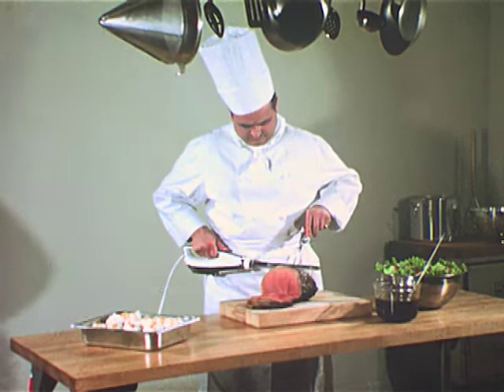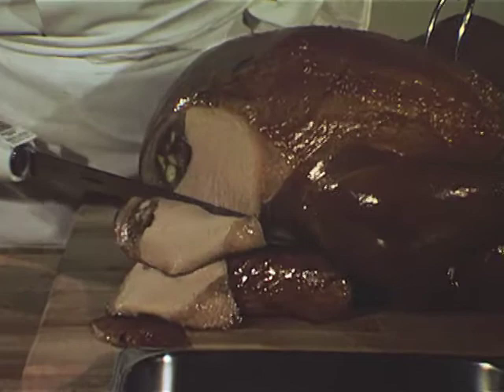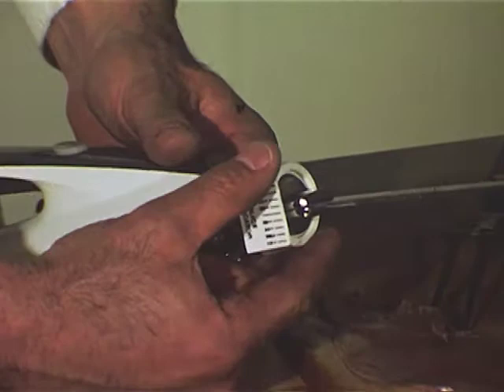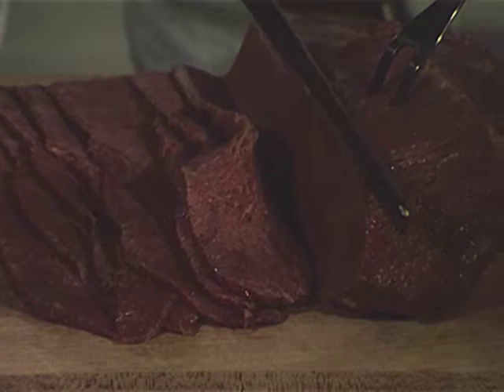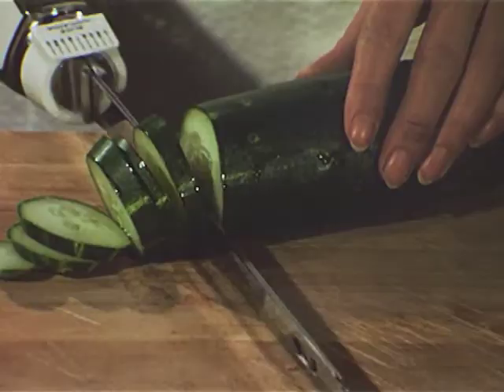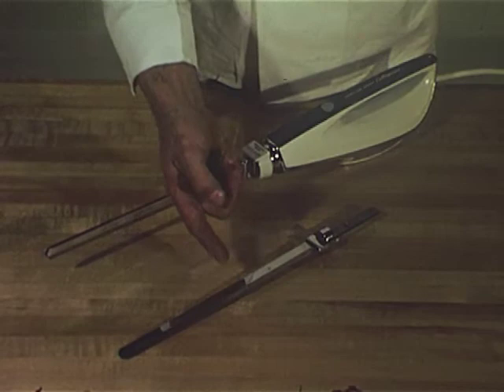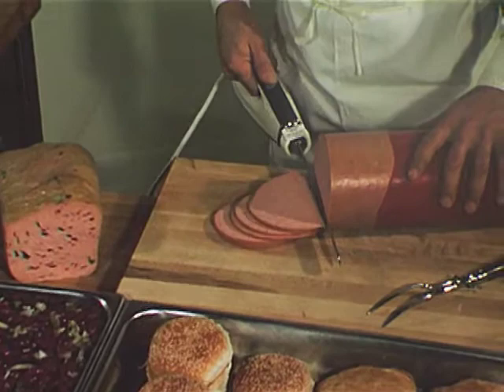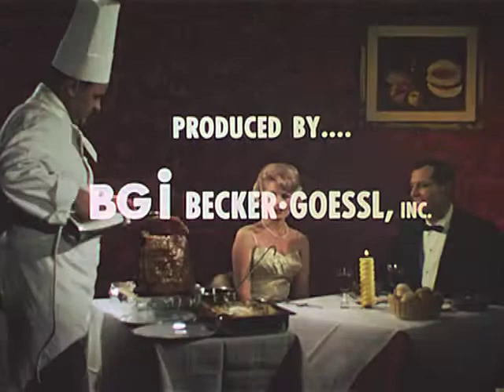Hamilton Beach Brands, Inc - Commercial Appliances - Electric Knife - Demonstration Film - 1960s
The Hamilton Beach Commercial Electric Knife Promotional Demonstration